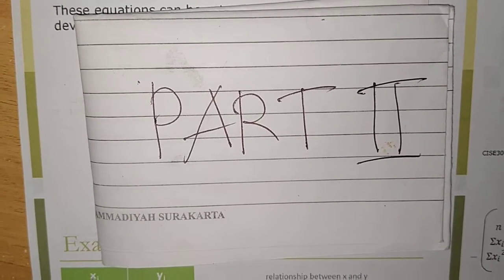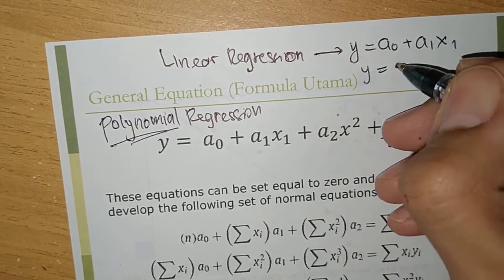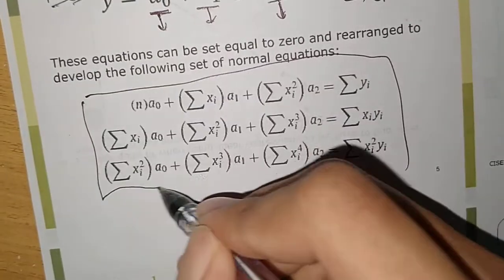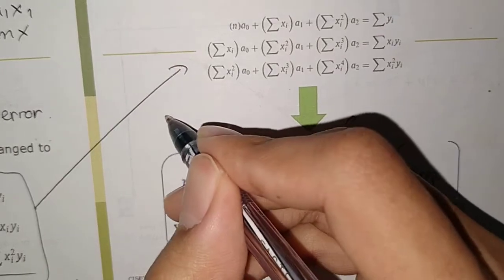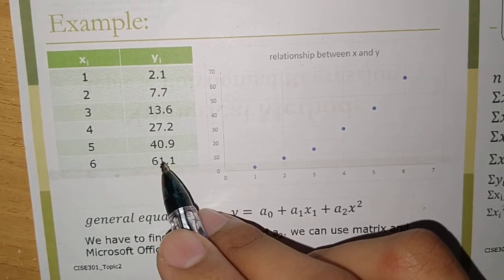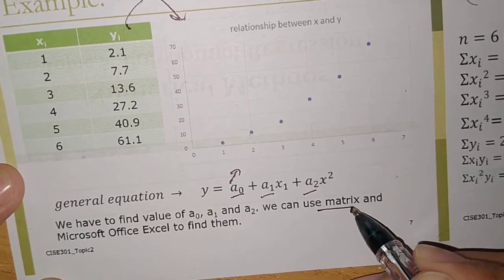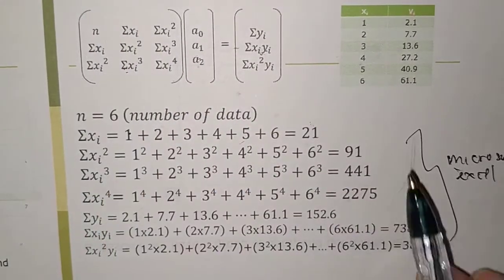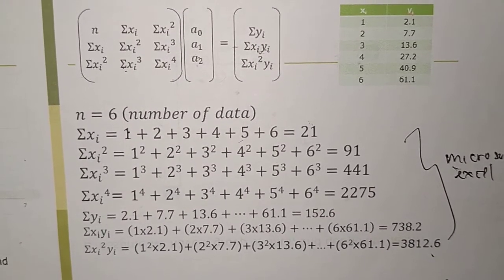Numerical Methods - Polynomial Regression - Part II (English)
Numerical Method (MEN40334)

International Undergraduate Program
Mechanical Engineering Department
Universitas Muhammadiyah Surakarta